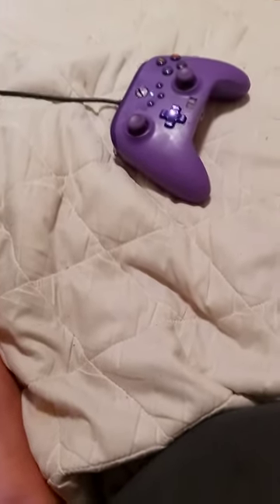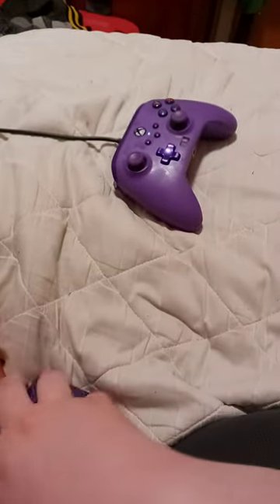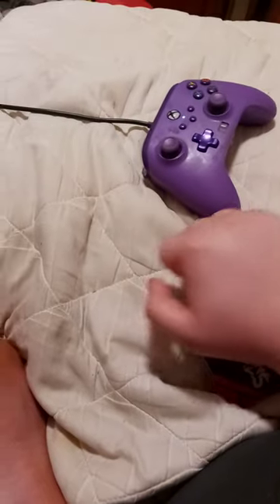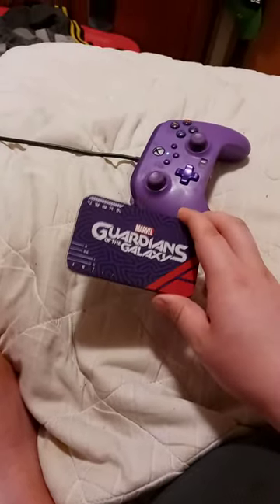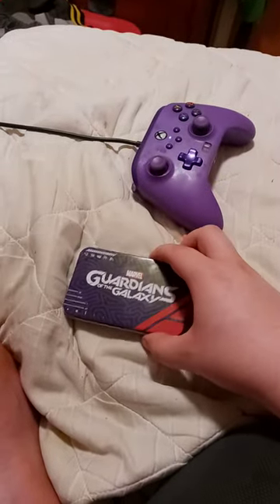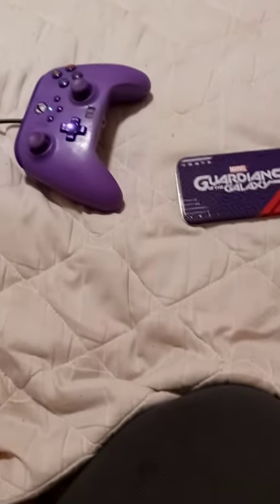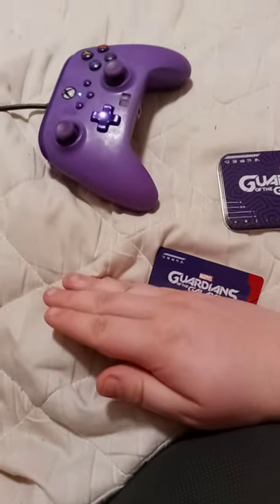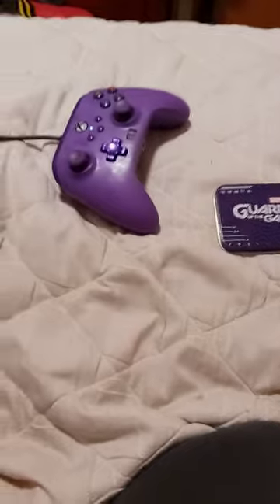I Got This Cool Guardians of the Galaxy Tin